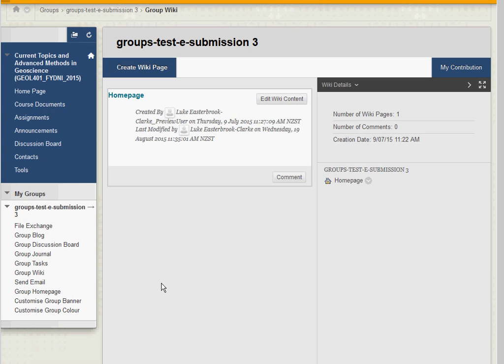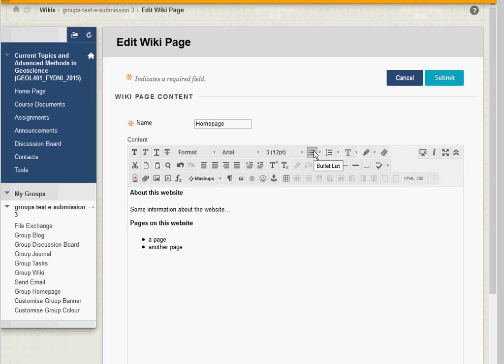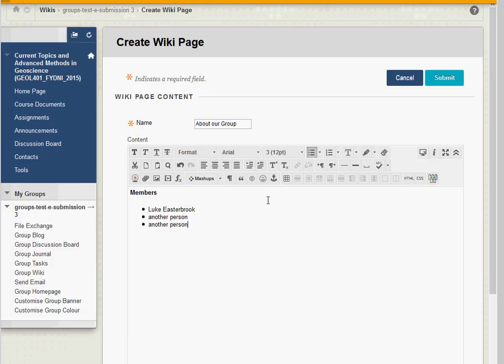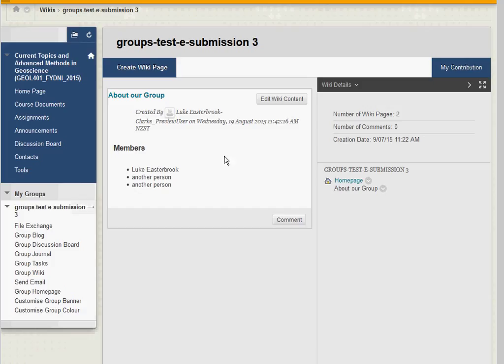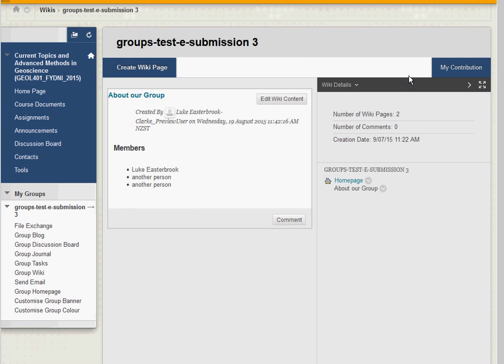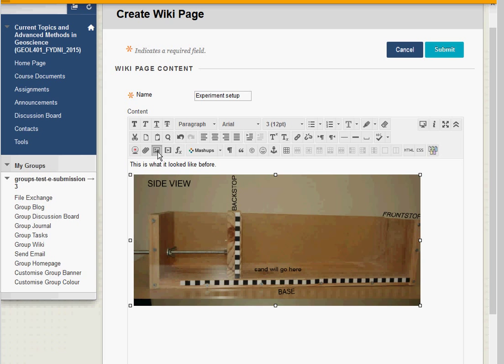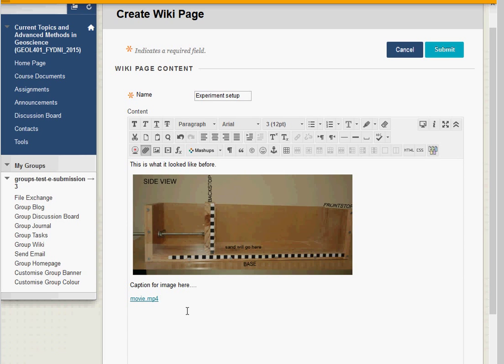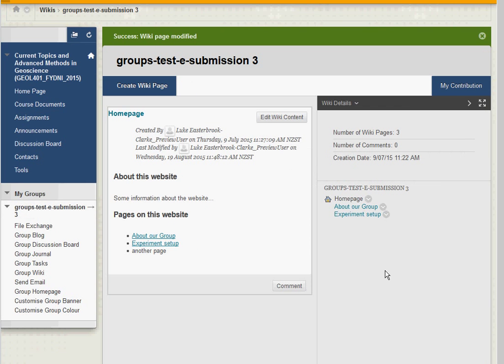Working with Wikis (websites) on blackboard (v9.1)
Instructions on using wikis (wesbites) in blackboard (v9.1.). Covers adding pages, making links, formatting text and attaching videos. Specifically focusing on group wikis. For text instructions go to: